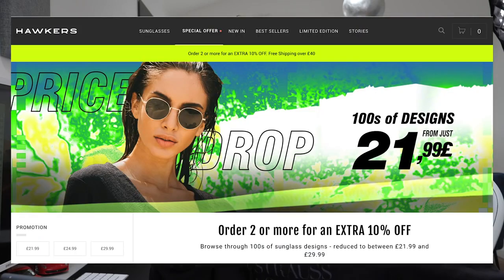3 Ways to Make A Lot of Money With Print on Demand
Revealing Secrets: Learn How I Earn $250 Daily Online. Simplest